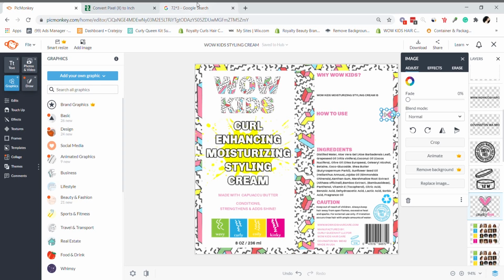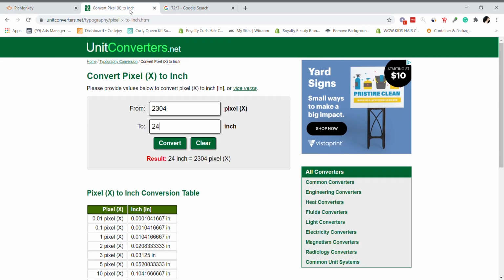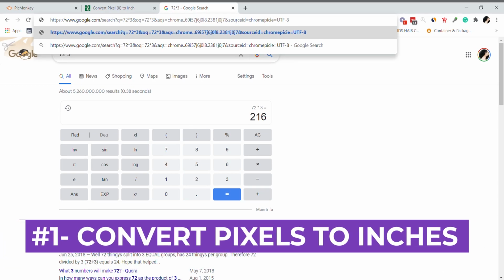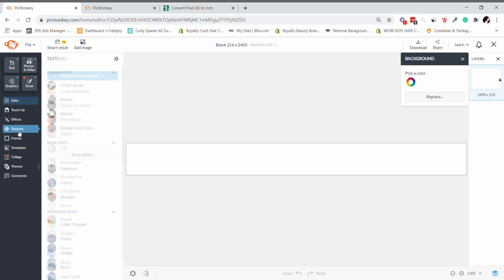HOW TO DESIGN A PRODUCT LABEL IN PICMONKEY FOR YOUR HAIR CARE LINE, SKINCARE OR COSMETIC BRAND LIVE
Hey Boss Queen's in this video I show you how to design a product label in Picmonkey live for your haircare line, skincare line, or cosmetic brand.

Small Business Promo
Vanessa Mejia
1600-B SW Dash Point Rd #2041
Federal Way, WA 98023

Boss Queen Palace: Cosmetic Packaging, Vendor Lists, & More.

Start your business today w/no money for 14 days/Create a Shopify Store!

Lastpass Password Protection For Virtual Assistant
Asana Virtual Assistant Management

Business Supplies
Business Cards
Marble Flat Lay Contact Paper
Diamond Jewels For Flatlay Photos
The Printer I Use To Print Labels
Shipping scale I use
Dymo Label Printer
Avery Lip Gloss Labels
Business Cards
Printable Sticker Paper For Labels
DIY Lip Gloss Labels

Formulating Supplies
Formulating Scale I Use
Cosmetic Beakers I Use
Digital Laser Thermometer I Use
Digital Cooking Thermometer
Mesh Bags For Filtering Oils
Mica Powders
PH Test Strips
Hand Held Mixer
Emulsion Blender
Syringe & Empty Lip Gloss Set
Impulse Bag Sealer Machine
Cosmetic Filling Machine
Lip Gloss Syringes & Squeeze Tube Set

Packaging Supplies
Gold Stand Up Bags
Empty Tea Bags /Heat Seal Tea Bags
Tape Gun
Refillable Tape
Adhesive Shipping Labels
Fragile Sticker Labels

Camera & Filming Supplies
Neewer Ring Light w/Stand
Sony A5100 Camera
Backdrop Stand
Box Light Single
Box Light Set
Box Studio Light Box
Home Photo Studio Set